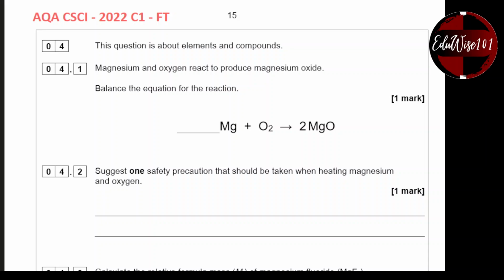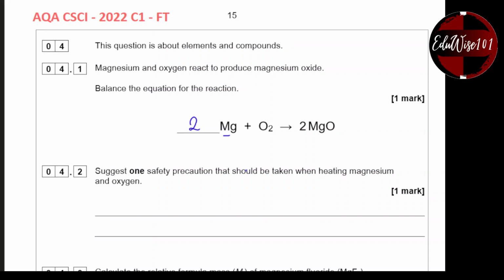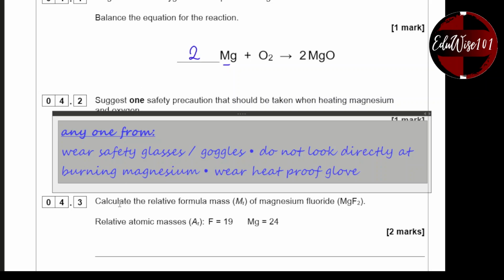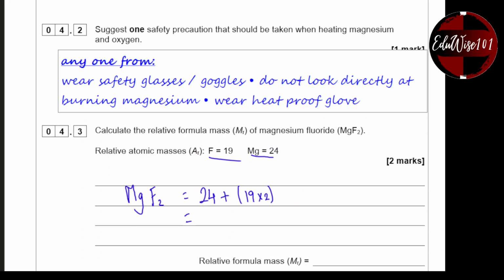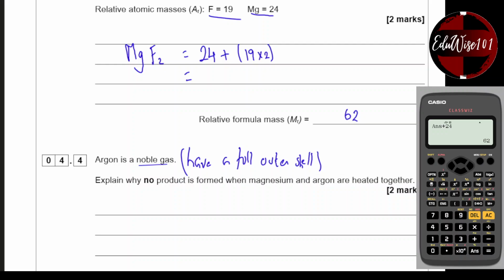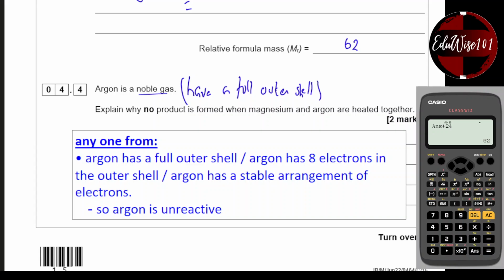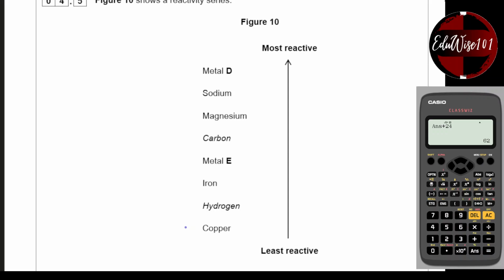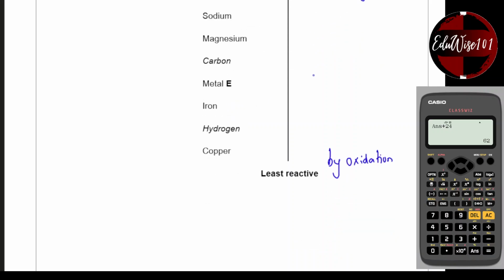AQA GCSE Combined Chemistry 2022 Paper 1 Q4 Foundation Tier Past paper Questions Elements Compounds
This question is on the topic of Elements and Compounds, Calculating Relative Formular Mass, Chemical Reactions.